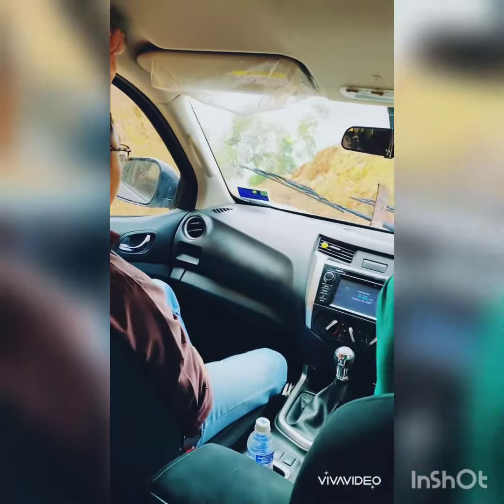Projek jkr sarawak RECODa Jalan Akses ke Empangan Balleh Pakej A4, using navara np300 four wheel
Slippery Earth Road at C1 project jkr jalan akses ke empangan balleh kapit